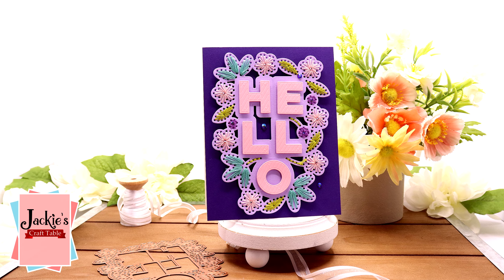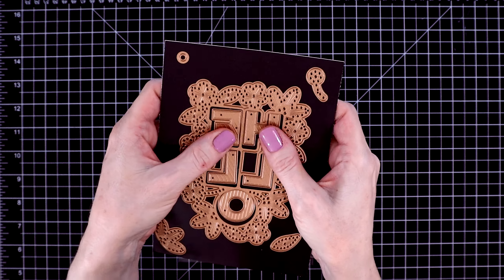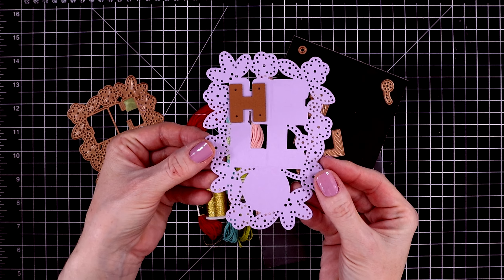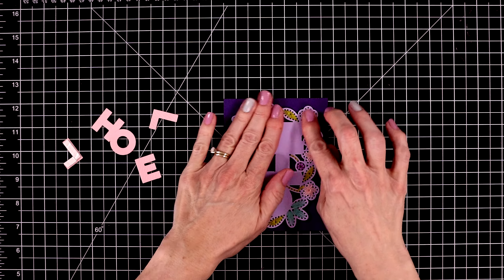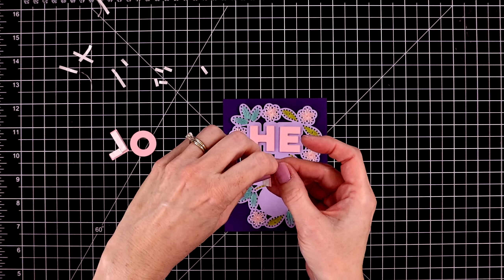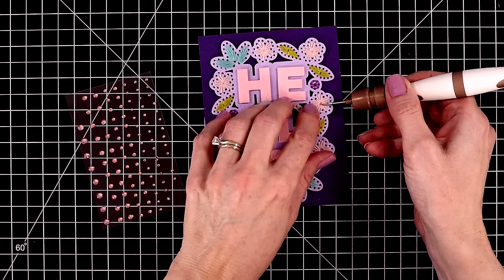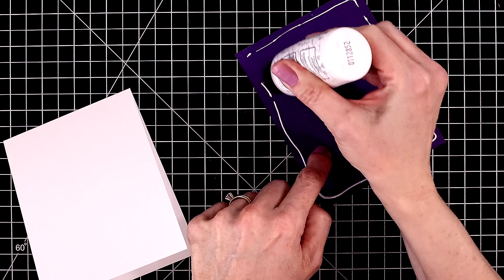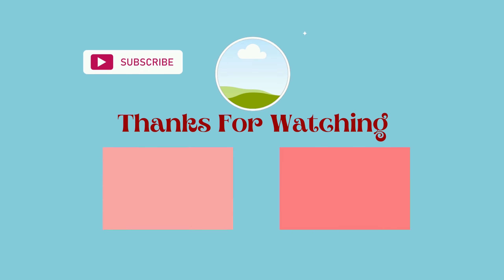Stitched Hello Card | Spellbinders Small Die of the Month Club | May 2022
It's stitching time again! I love the new small die of the month club kit from Spellbinders! Although they call it the "small die of the month," it actually completely covers an A2 sized card. I used several different colors of embroidery floss to stitch the flowers around the hello sentiment. This is a super fun die set to play with!

Cardstock:
Neenah Solar White 110 lb